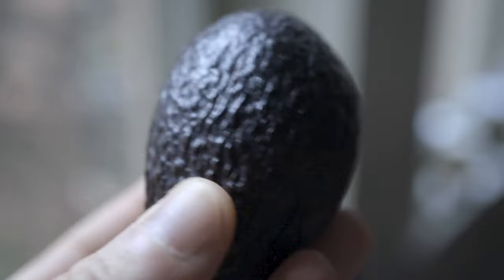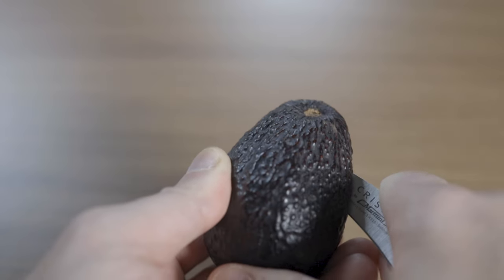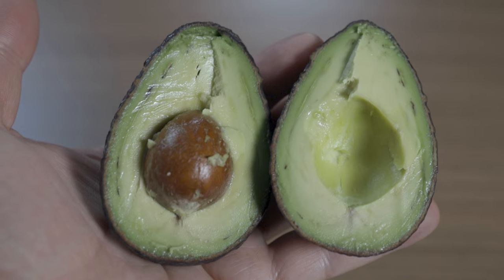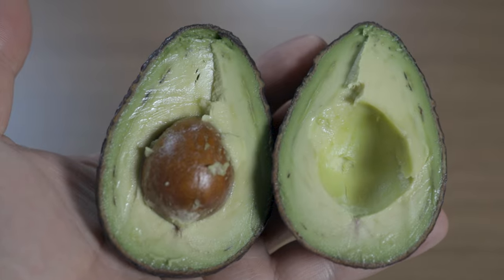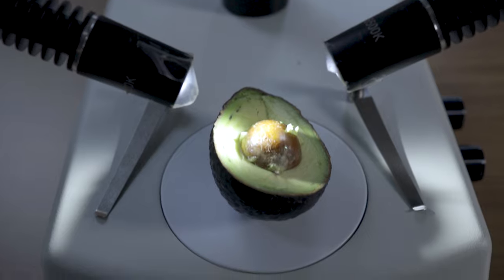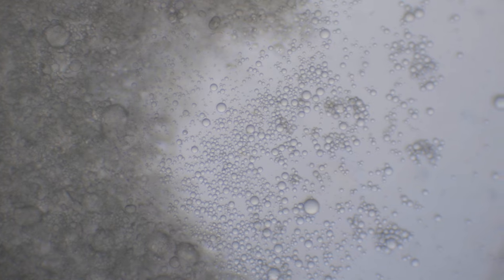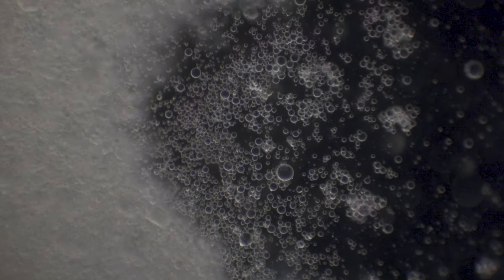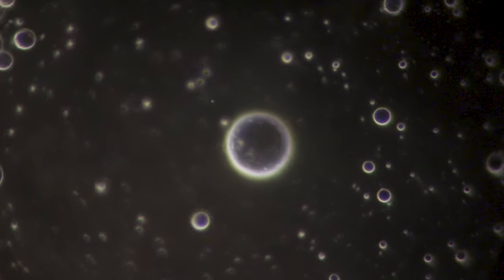Avocado Under The Microscope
Take a look at avocado under the microscope!